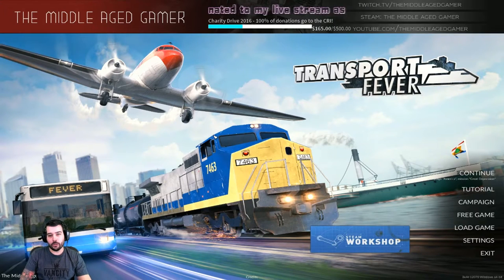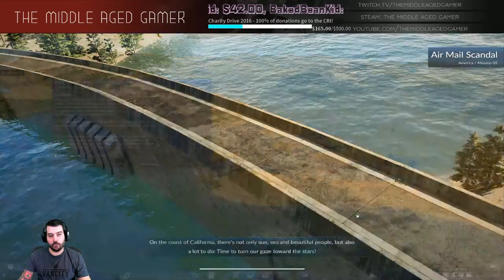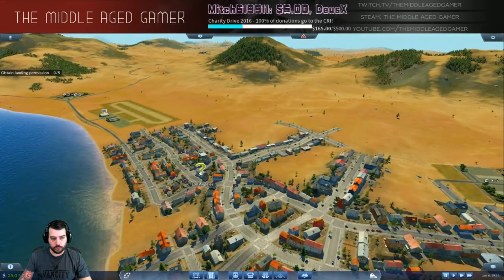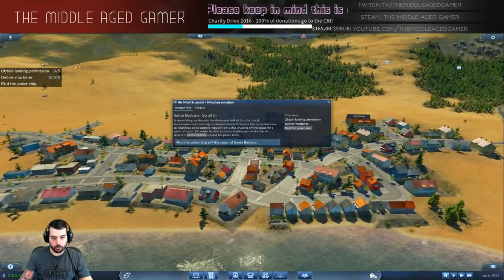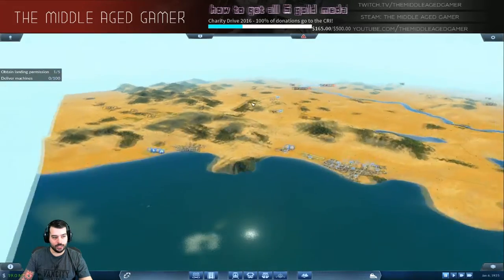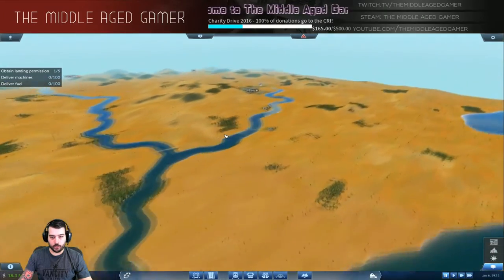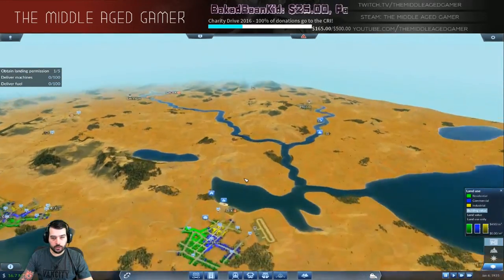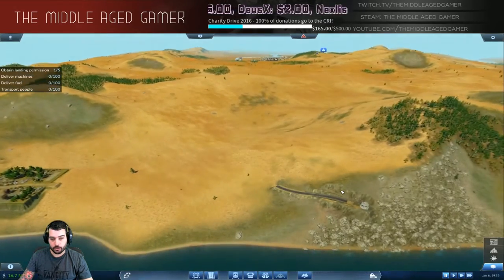Transport Fever - American Campaign - Air Mail Scandal - 5 Gold Medals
The Middle Aged Gamer playing the Air Mail Scandal mission of the America Campaign in Transport Tycoon. This is a no non-sense walk-through that teaches you how to get all 5 gold medals at once.

Twitch TV - Live streaming throughout the week.

Steam: The Middle Aged Gamer  (Make sure to put spaces)
Origin: MiddleAgedGamer
PSN (PS3/PS4): BlacknRedGT
Xbox One: BlacknRedGT

All video footage and monetization of video has been approved by the developers. Please support them, check out:

Game play PC Specs:

32 GB [8 GB x4] DDR4-2400 - G.SKILL Ripjaws 4
Overclocked 20%

Recording PC Specs:

64 GB [8 GB X8] DDR4-2400 Memory
1 x Asetek 510LC Liquid CPU Cooling System